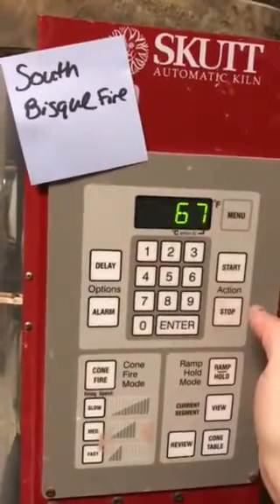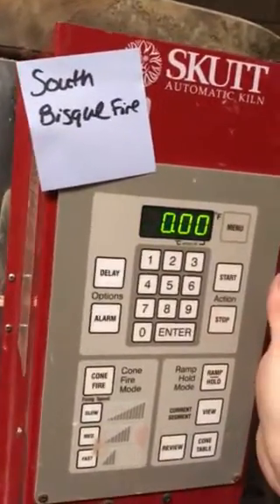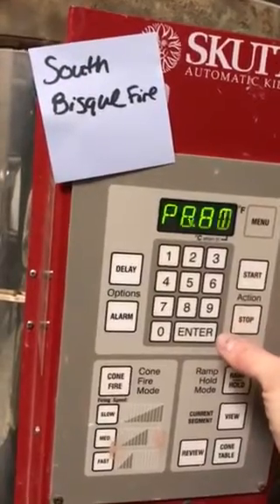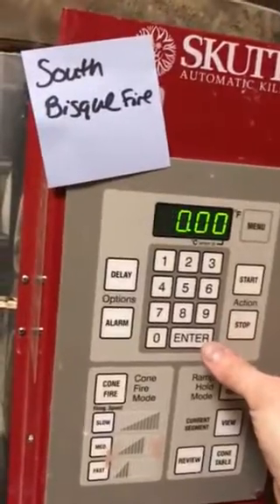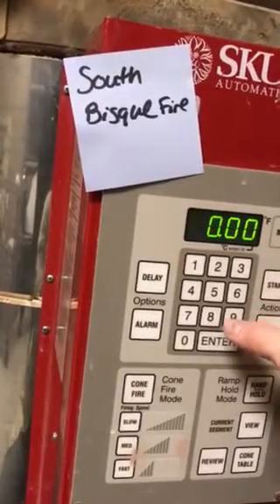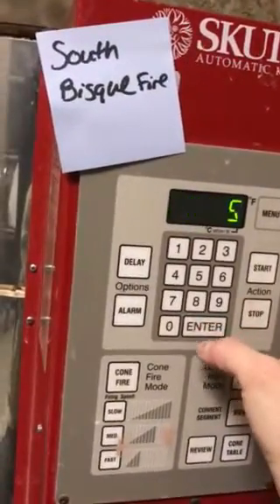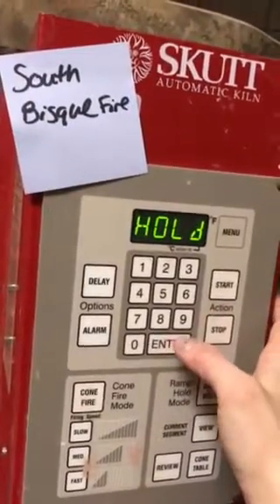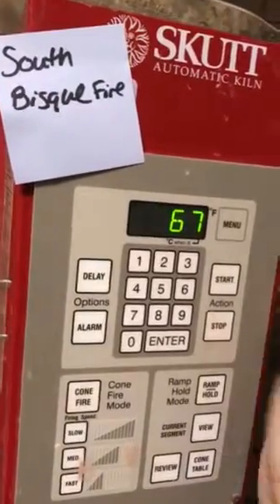South Bisque Firing Schedule